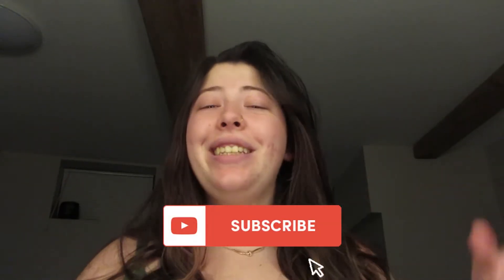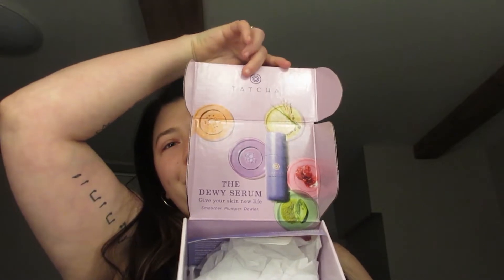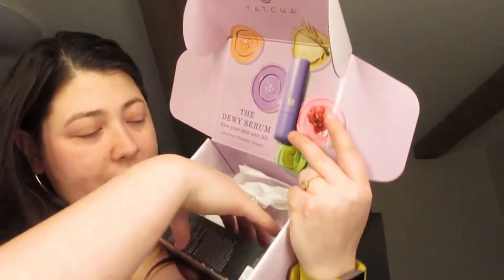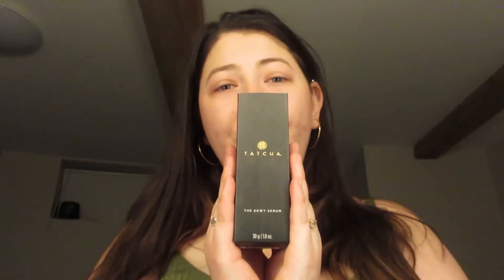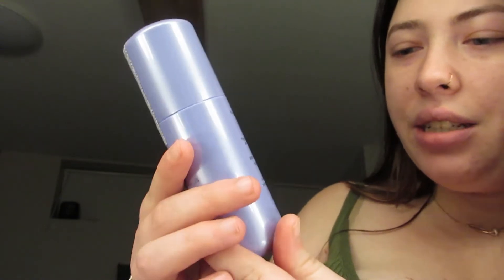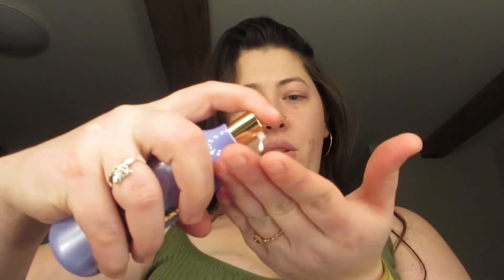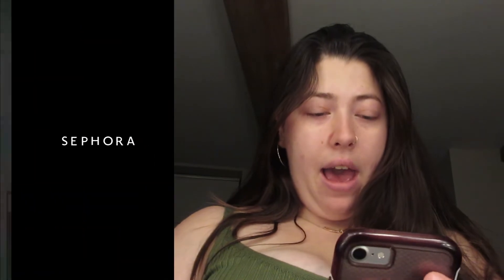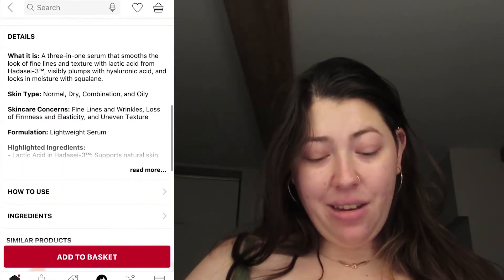NEW Tatcha Dewy Serum Unboxing & Review | Influenster VoxBox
thank you SO MUCH to Tatcha and Influenster for sending me this complimentary NEW Dewy Serum to try and review for you guys! I love tatcha products and I'm so hyped to be able to try this one out!

For those of you who don't know, Influenster is an app where people can honestly review products; skincare, makeup, household products, food, anything! They do also partner with brands to send out products for free in exchange for honest reviews of them!

if you want to see more influenster videos, i do have a playlist of all my other reviews!

honeydrip cosmetics:
$10 off your first FabFitFun Box!
if you're interested in the Ipsy Glam Bag (5 FULL sized products a month)
join the on my way app and earn 5 cents for every mile that your phone is locked!